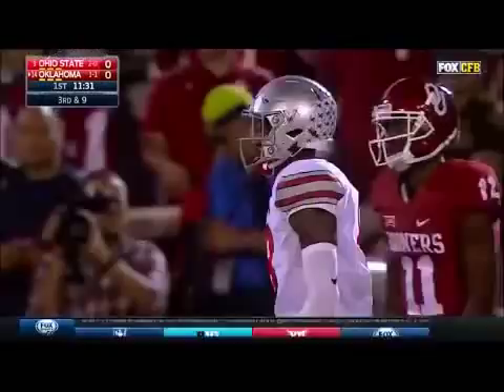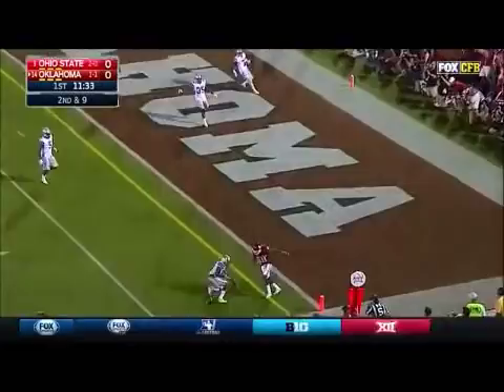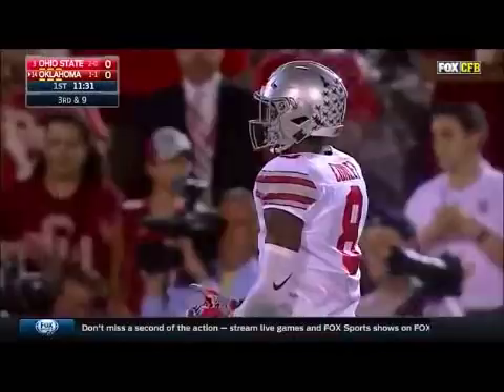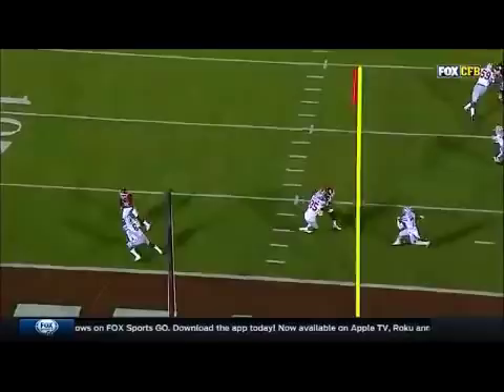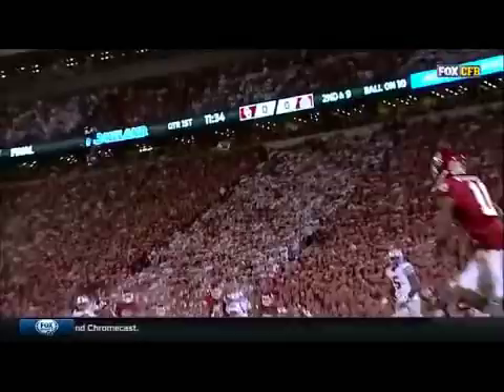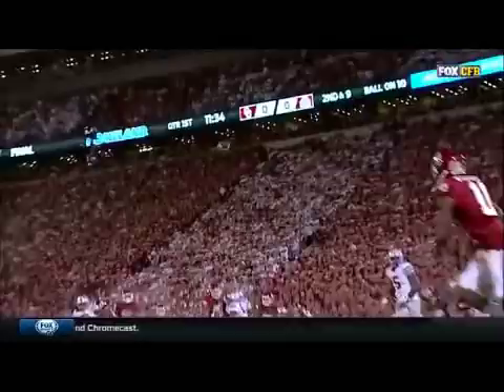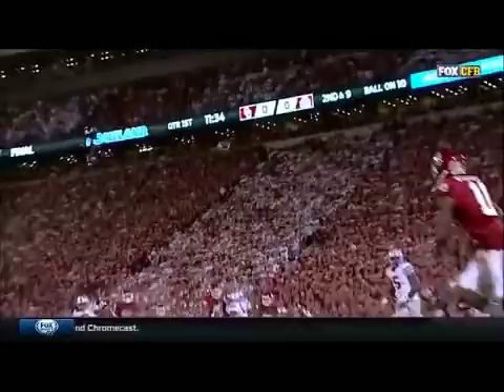Gareon Conley vs. Oklahoma 2016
Ohio State cornerback Gareon Conley highlights vs. Oklahoma